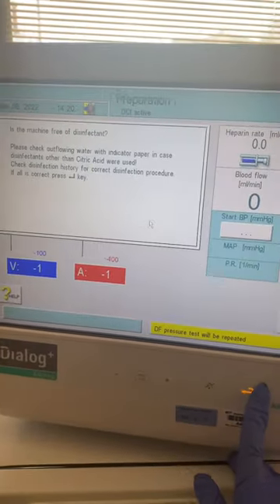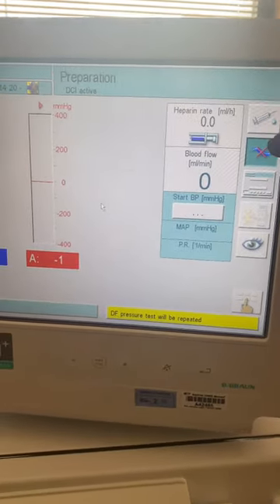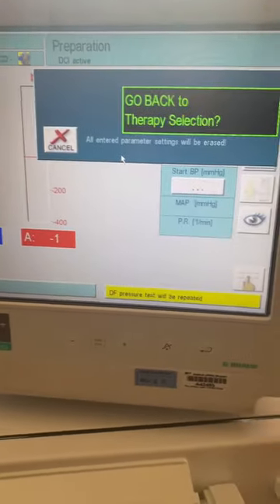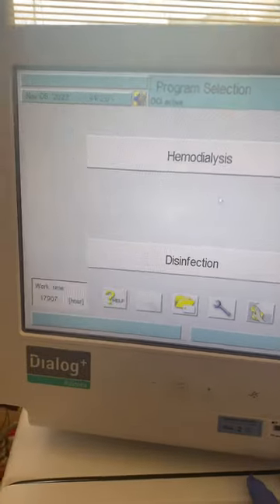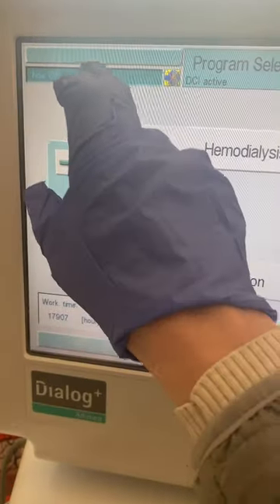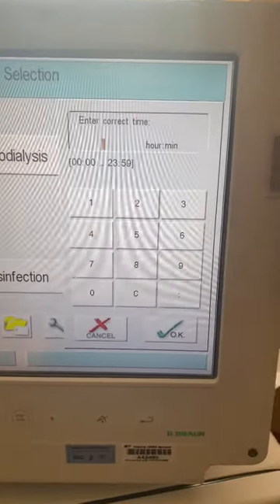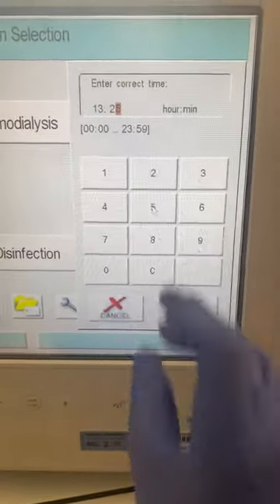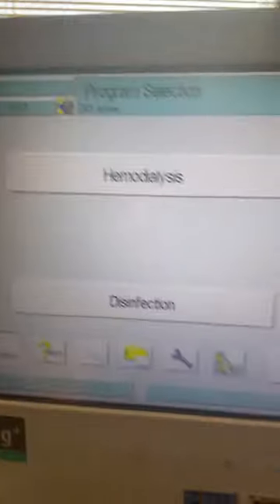B-Braun: How to Change the Dialysis Machine Time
B-Braun Dialysis: How to change the time on the B-Braun Hemodialysis Machine